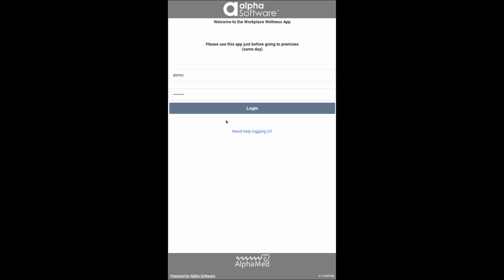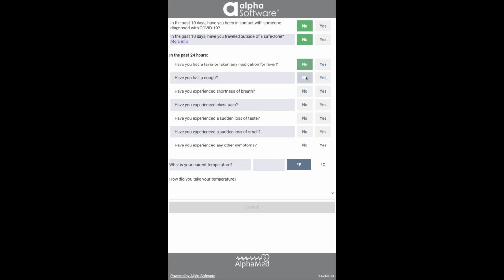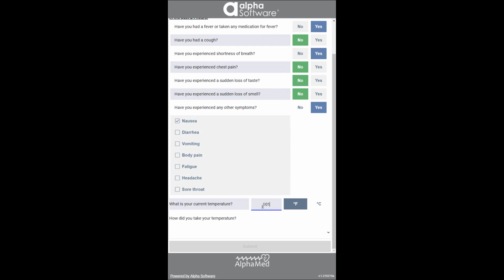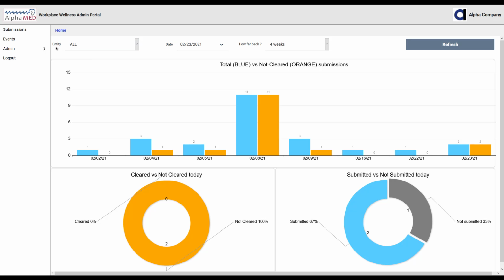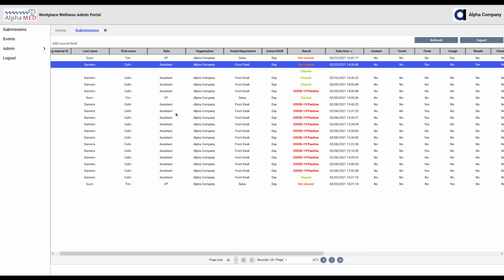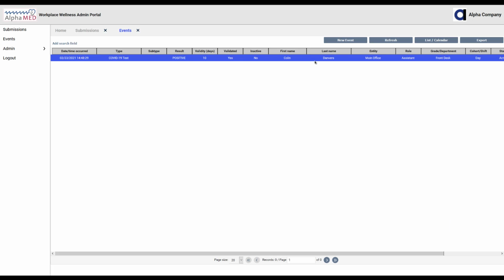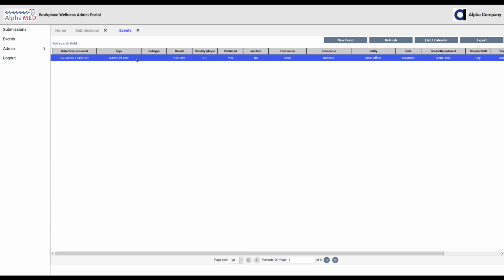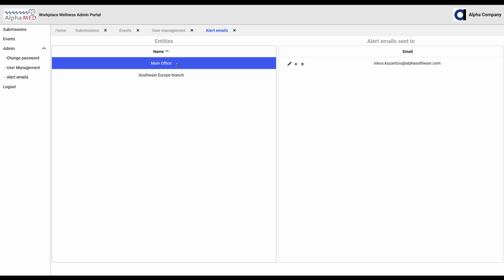Workplace Wellness v2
Workplace Wellness is a software app for administrators in companies and schools. It serves to BOTH screen people for COVID19 (or people who need to quarantine because of exposure,)  AND it also has a back-end system to manage the process of people returning to work or school. It can be integrated with existing HR systems